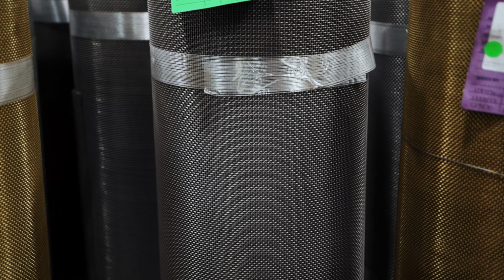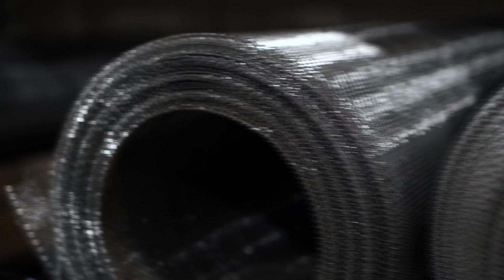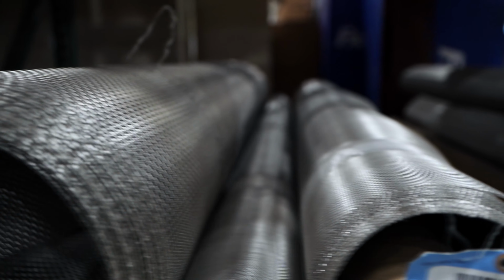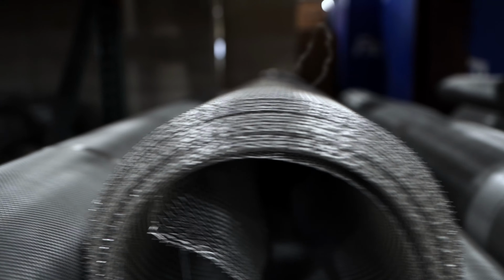Batch Annealing VS Continuous Annealing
In this video, Andrew Kotlar explains everything you need to know about batch annealing and continuous annealing.
0:00 Introduction
0:53 What is Annealing?
1:18 What is Batch Annealing?
1:43 Benefits and Drawbacks of Batch Annealing
2:15 What is Continuous Annealing?
2:34 Beneits and Drawbacks of Continuous Annealing
3:03 Price Comparison
3:51 Outro and Information